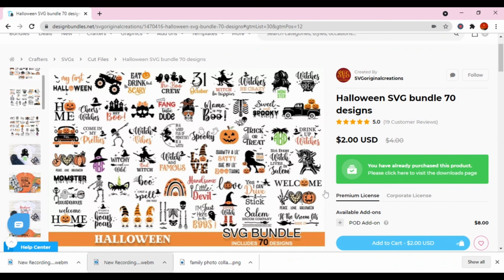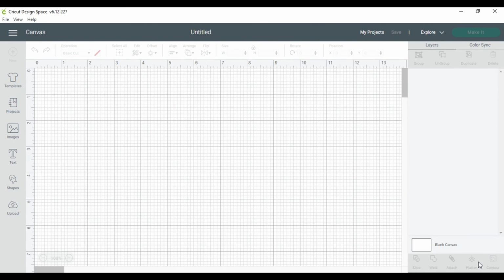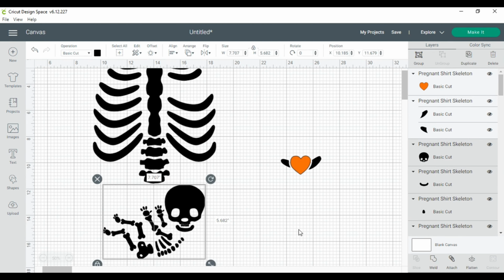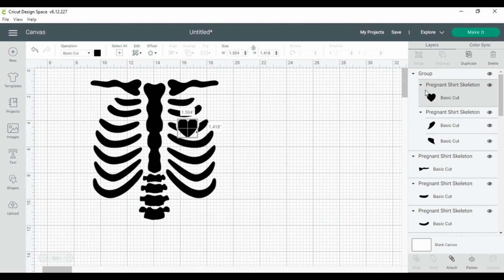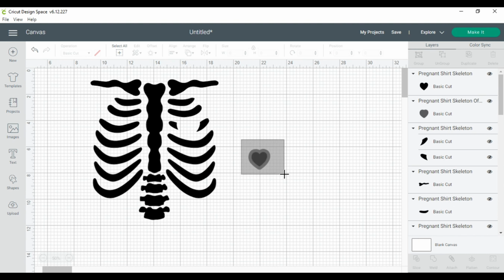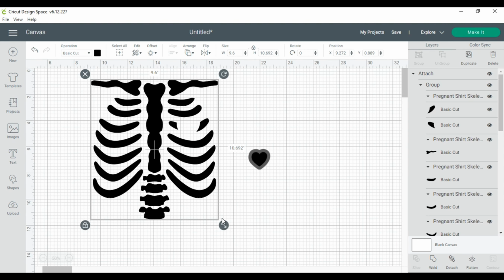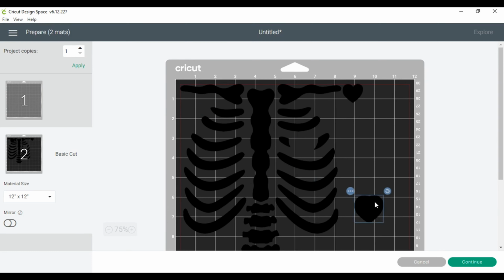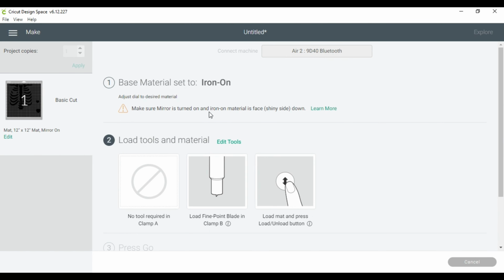🎃HOW TO USE GLOW IN THE DARK VINYL WITH CRICUT EXPLORE AIR 2🎃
Halloween is almost here and it is time to put that glow in the dark vinyl to use, along with your Cricut Explore Air 2 to make a t-shirt.  In this tutorial, I will show you my process for using Siser Glow in the Dark Easy Weed Vinyl (HTV) to make a skeleton shirt that is sure to be a hit this trick-or-treating season!

In order to make your glow in the dark shirt using vinyl, you will need the following products:
✅Cricut Explore Air 2
✅Cricut Standard Grip Mat
✅Siser Glow in the Dark HTV

Bye

glow in the dark
glow in the dark htv
glow in the dark heat transfer vinyl
siser easy weed
siser htv
halloween t-shirt
halloween glow in the dark shirt